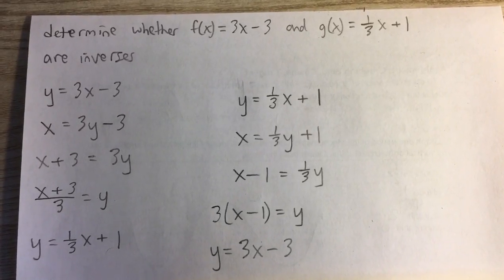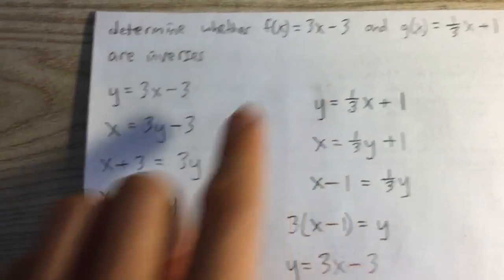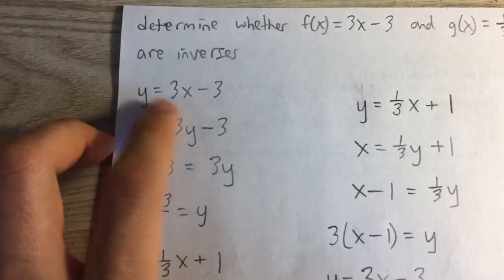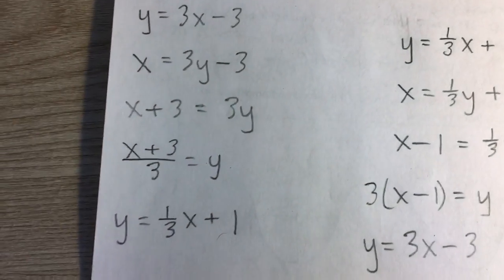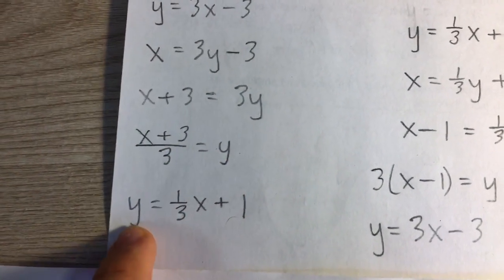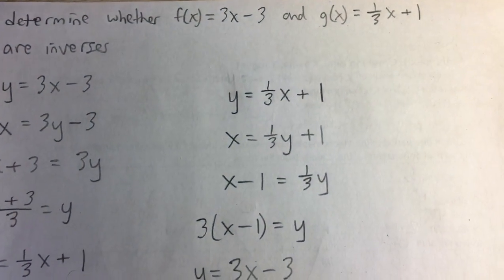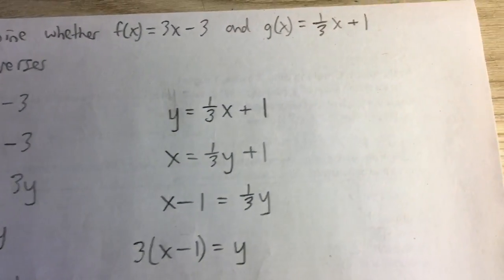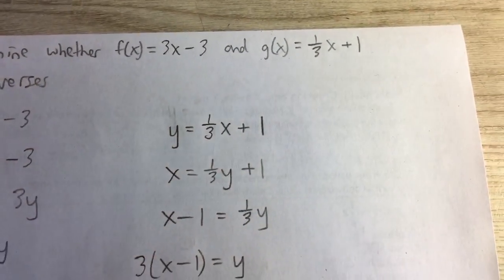Determine Whether Two Function are Inverses (Example)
Determine whether f(x) = 3x - 3 and g(x) = (1/3)x + 1